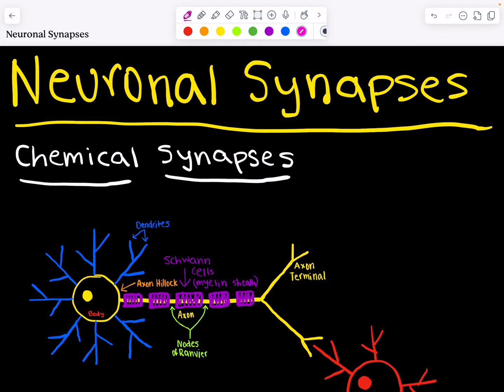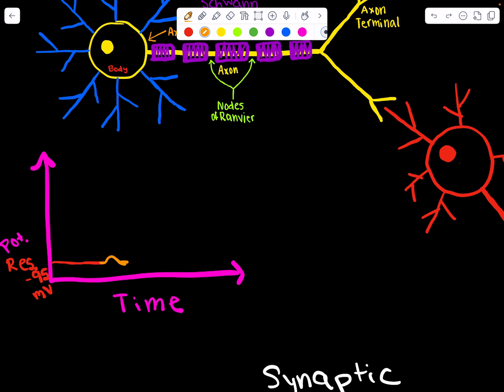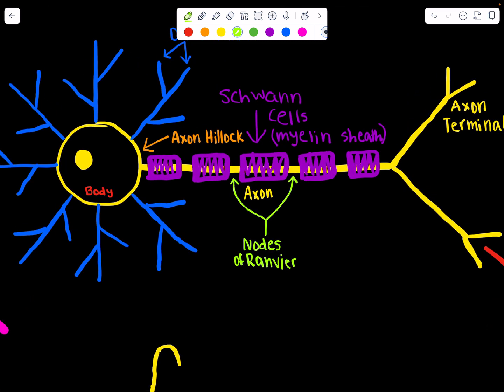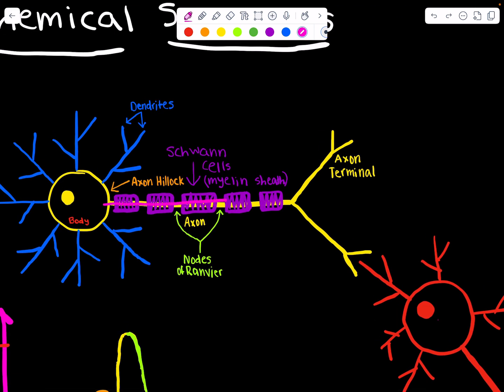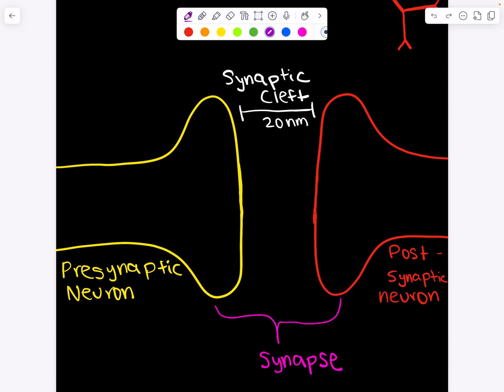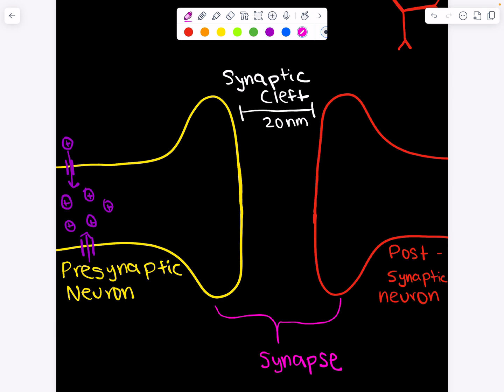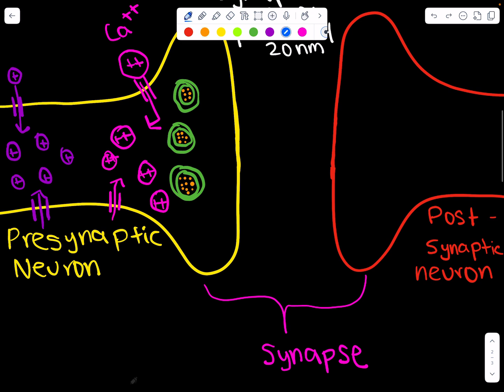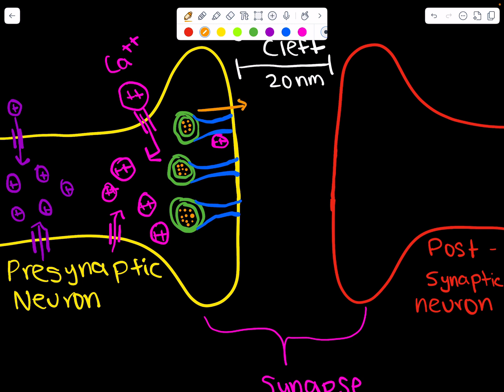Neuronal Synapses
You pick up a pencil on a daily basis, but how do you pick up a pencil? This is where your nervous system comes in. One neuron (a nerve cell) transferring a signal to another, which transfers the signal to thousands more until the muscle that helps you pick up the pencil. The synapse is where one neuron meets another. Let’s dive into this new world!